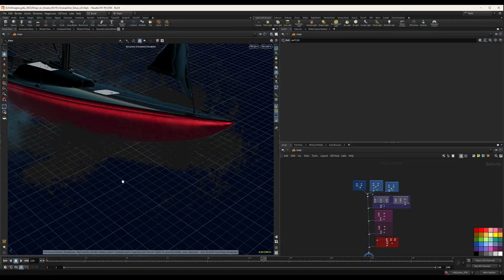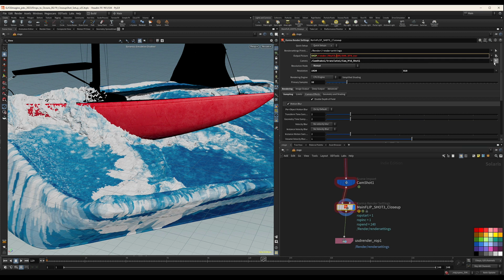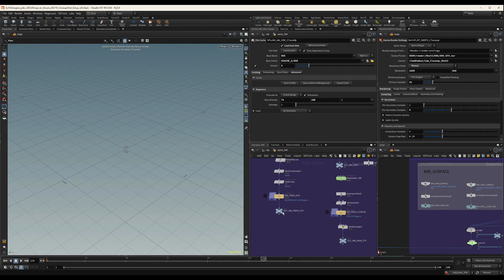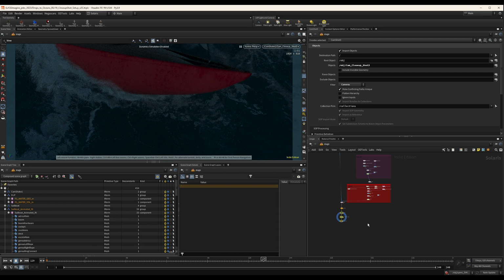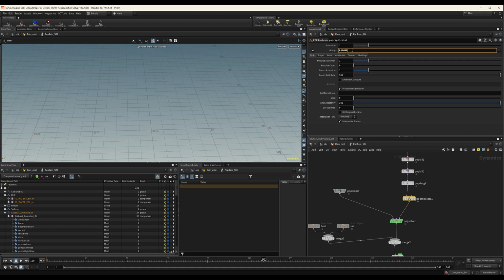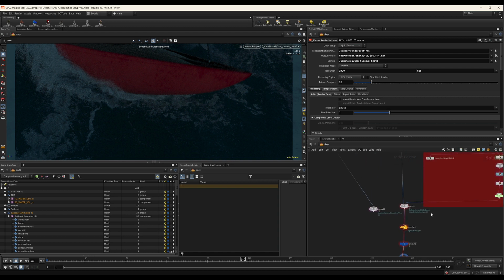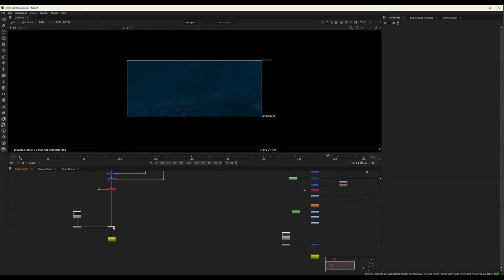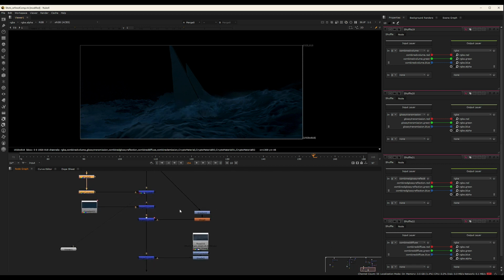Houdini Water FX | Stormy Seas | 17 | Render the Third Close Up Shot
Bring all the elements back into Solaris and set up the render for the close up shot. Import the whitewater and prepare to render. Create the interaction of the rain and the deck of the boat then use Karma XPU to render the rain and mist. And after this long journey, set up this shot and create the final Render.

00:00:00 Main FLIP Render
00:07:24 Render the White Water
00:13:11 Create Rain and Boat Interaction
00:19:42 Shot 3 Rain Render the Rain
00:23:59 Final Render of the Third Close Up Shot